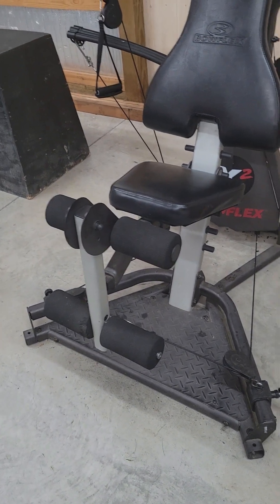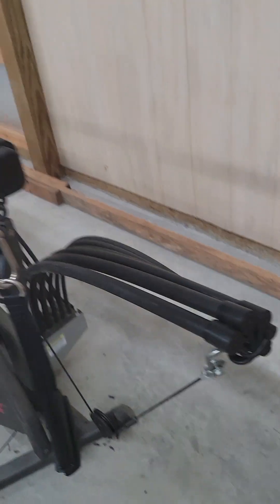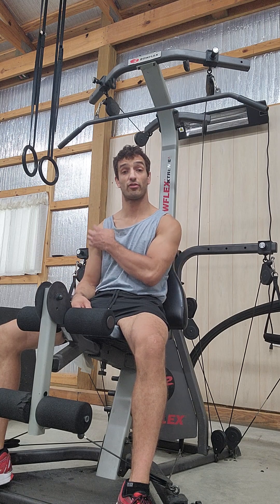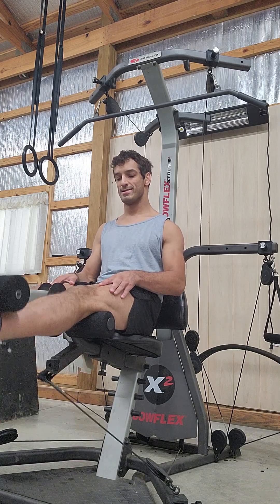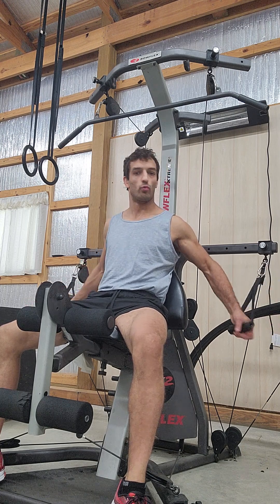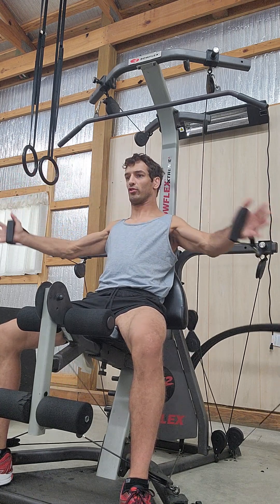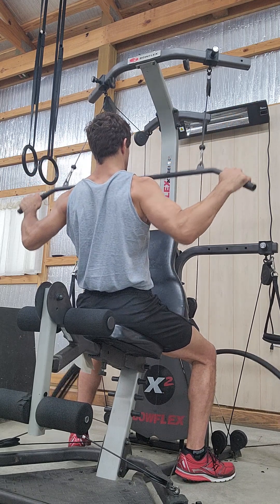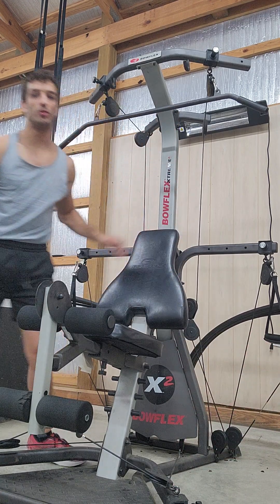Bowflex Seated Exercises Demo